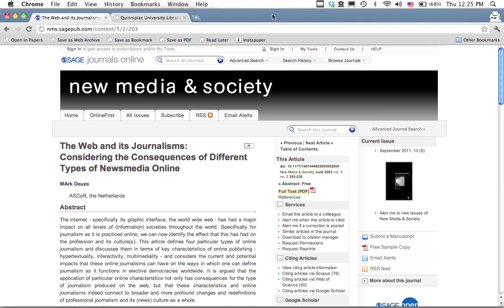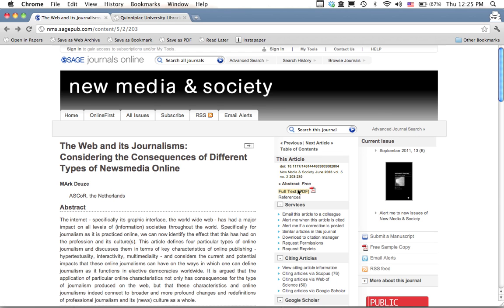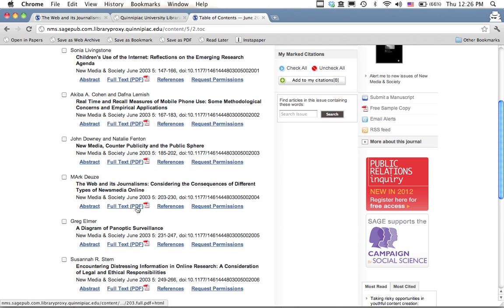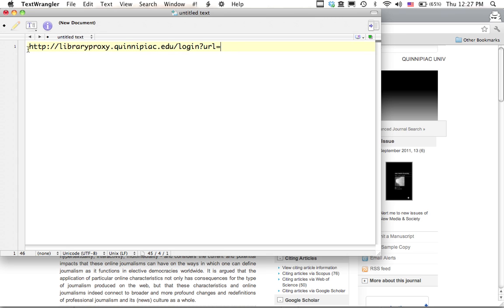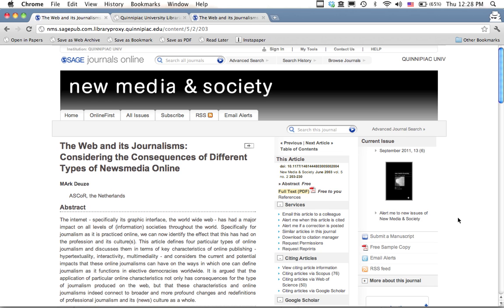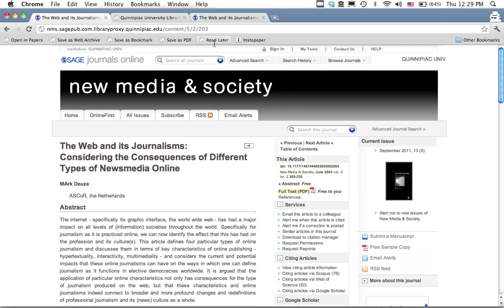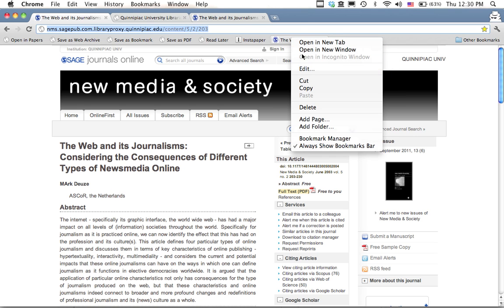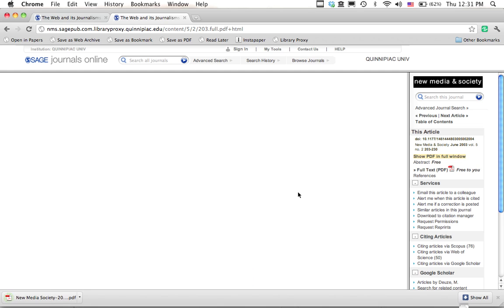Creating a Library Proxy Bookmarklet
A brief tutorial on how to create a shortcut that takes you back to a journal article's webpage through your library Website without tons of pointing and clicking.

Here is the line of JavaScript from the video:

javascript:x=document;a=x.location.href;open('PROXYURLGOESHERE'+a);void 0;